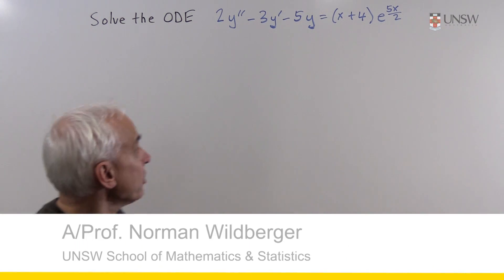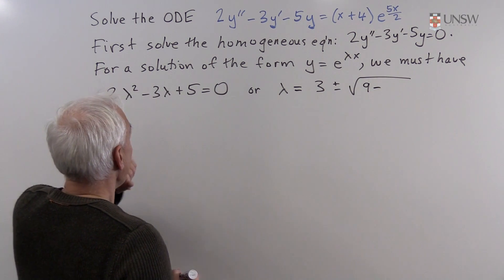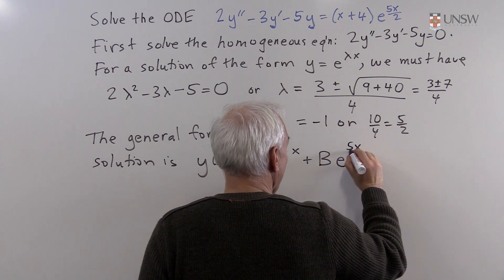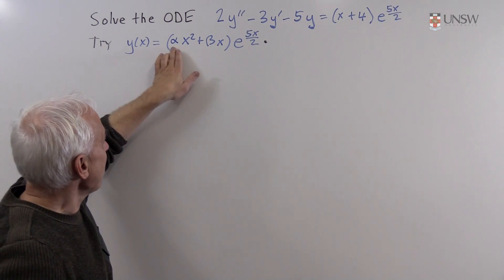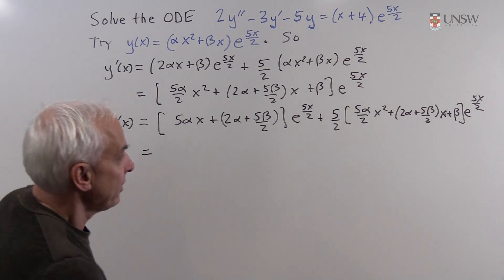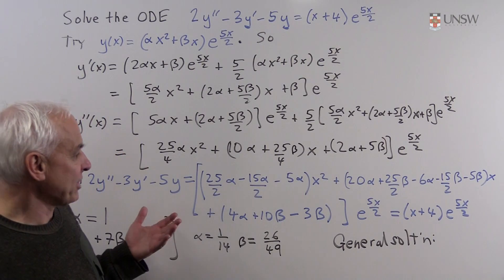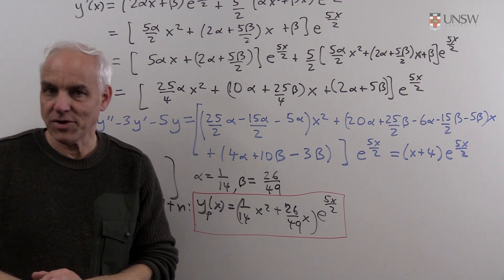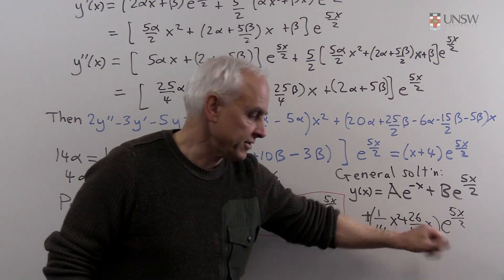Ch3Pr33a: Second Order Differential Equation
How to solve a non-homogenous second order differential equation. This is Chapter 3 Problem 33a from the MATH1231/1241 calculus notes. Presented by Norman Wildberger from the UNSW School of Mathematics and Statisitcs.